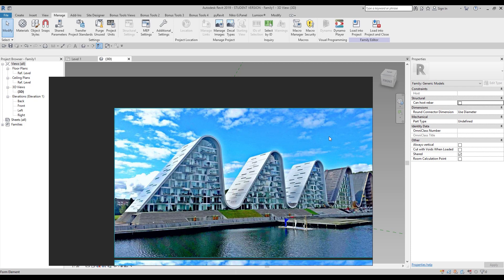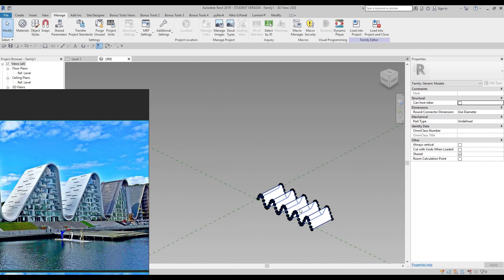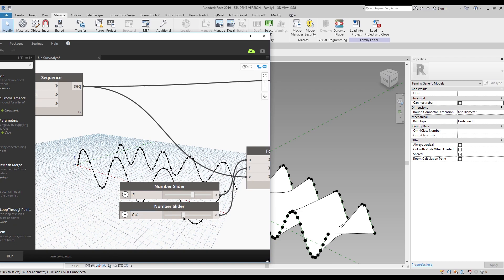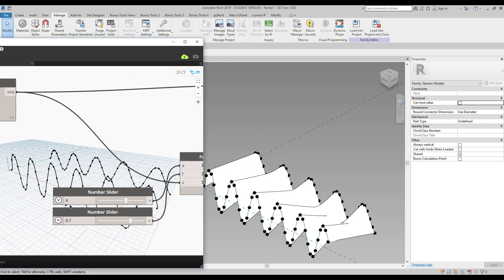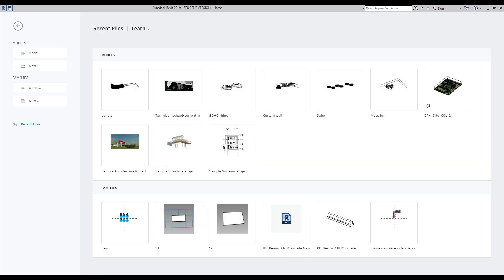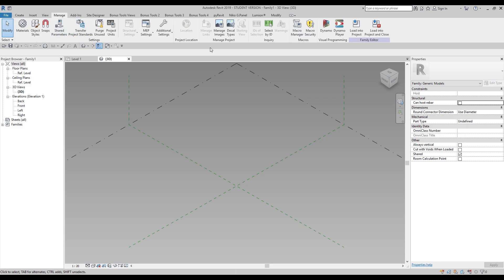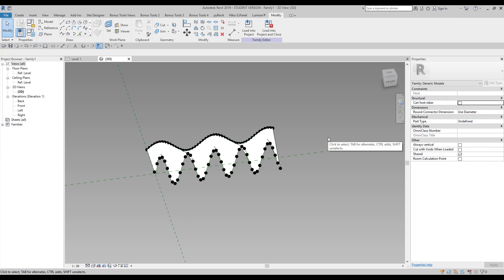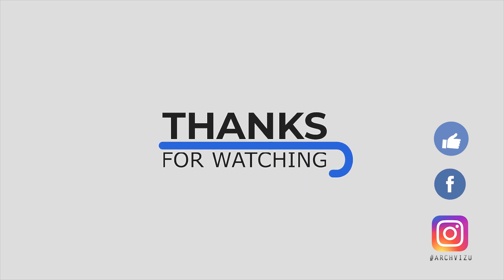The Wave by dynamo in Revit! (Quick modeling)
How to create wave house by dynamo!

❐ COMPUTER SPECS
➫ Main PC: